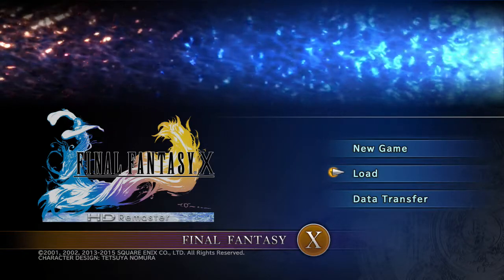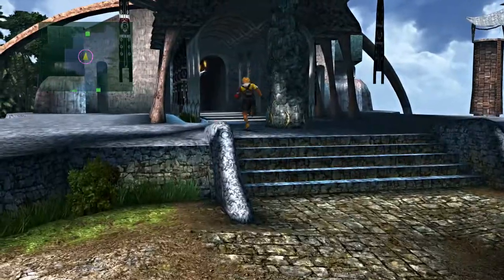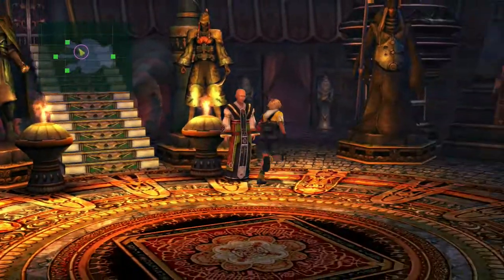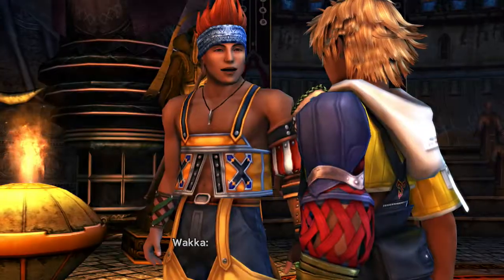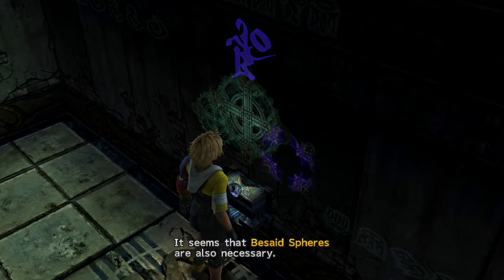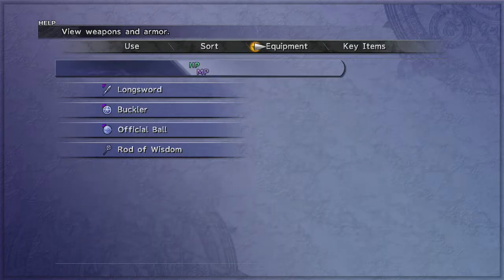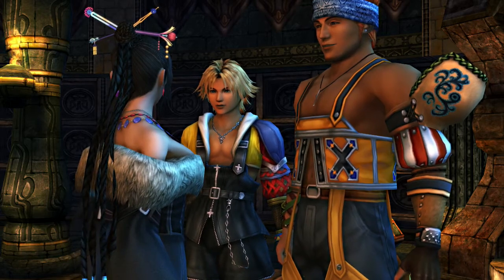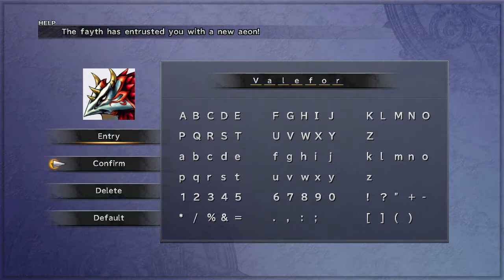Final Fantasy X HD Remaster - Episode 5: Let's Go See The Summoner!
We check out Besaid Temple and learn the summoner's having some trouble inside. We go to help and experience
B E L T S
Comment Question: Remember the days of video game help hotlines? Also, what games do you play where you keep noticing new details every time you play?